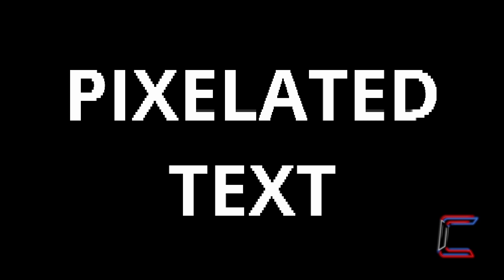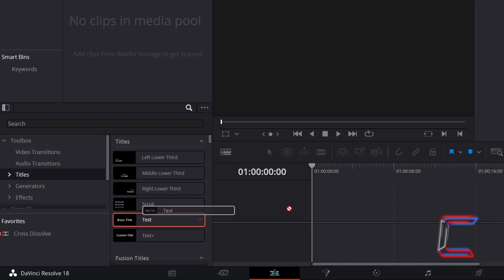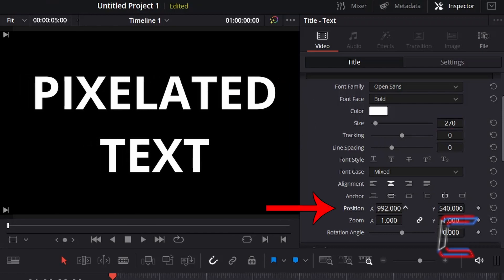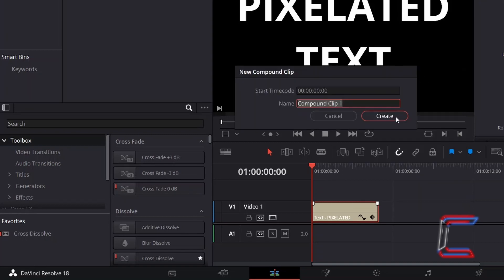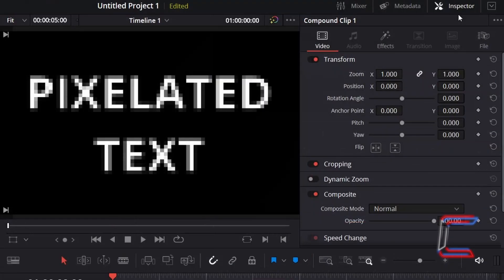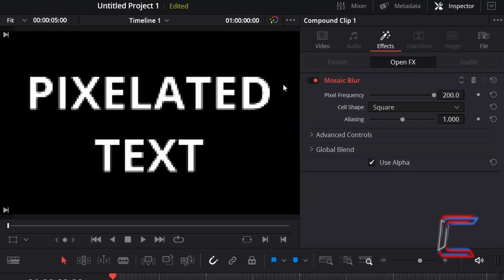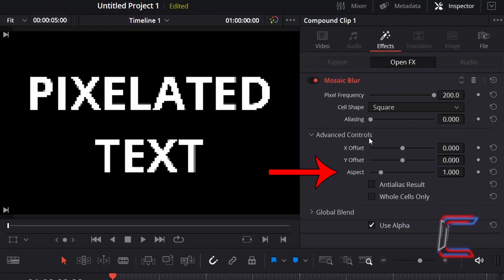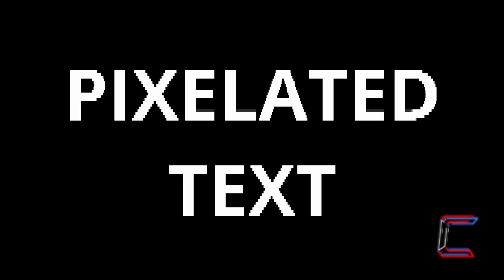DaVinci Resolve Tutorial: How to Create Pixelated Text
DaVinci Resolve Tutorial #194. In this video, you will learn about how to add a pixelated filter to text that you add using the software's Effects Library. Version 18.1.4 of the software is used in this video.

***SPECIAL OFFERS